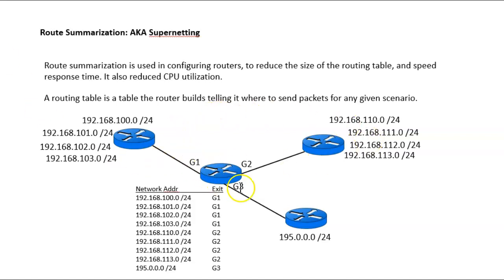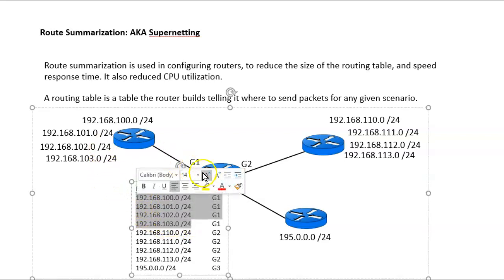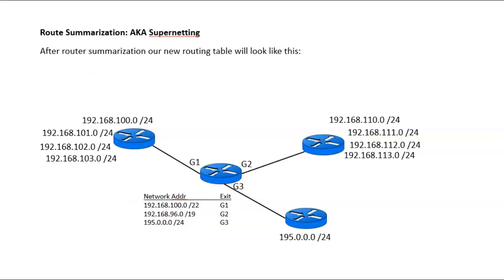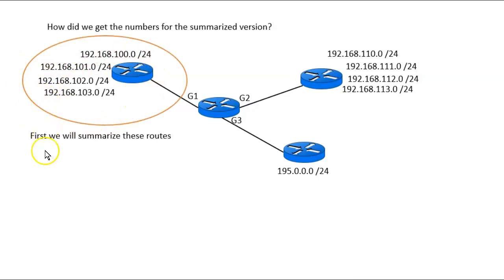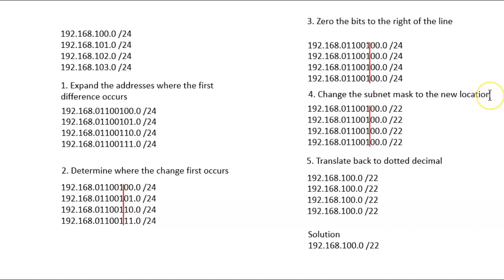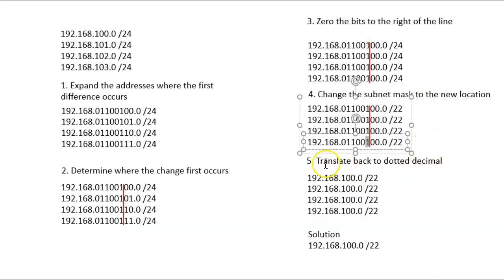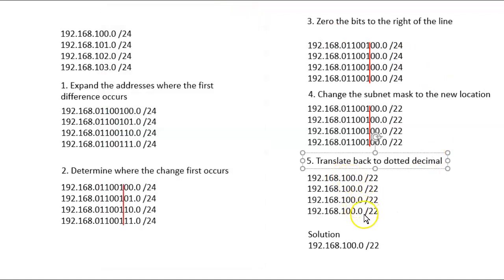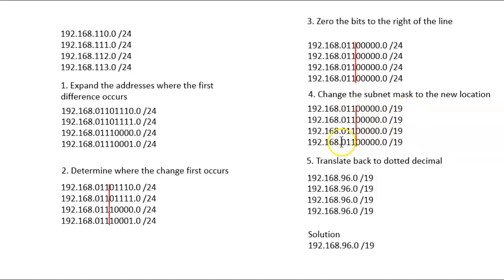Route Summarization: Supernetting